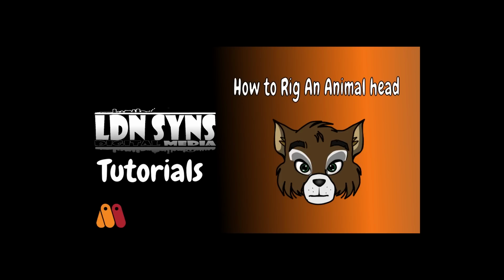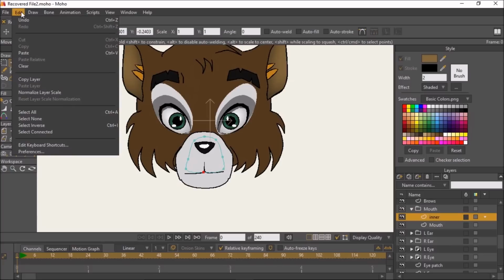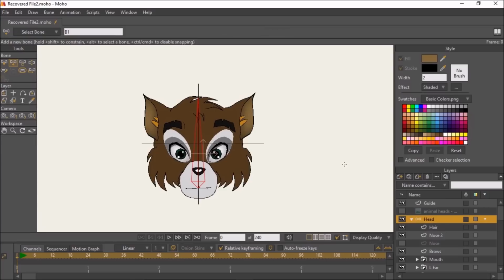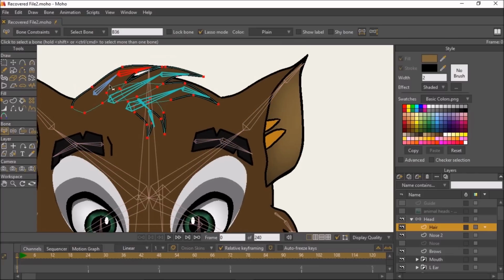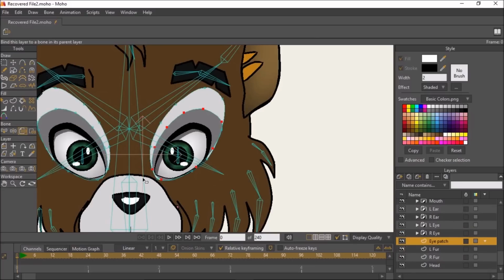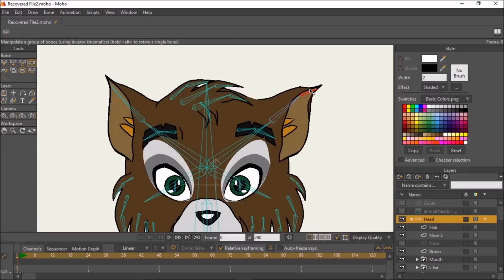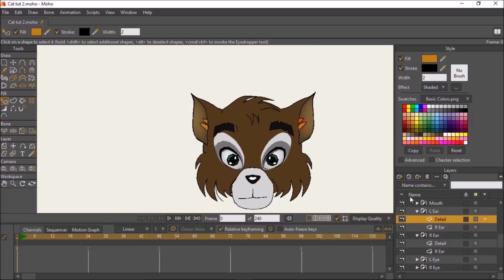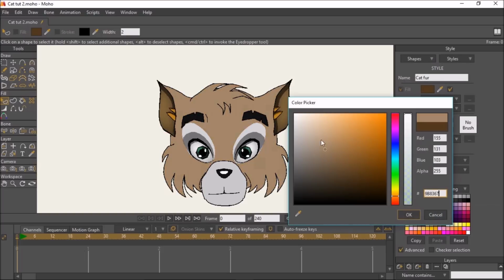How to Rig an Animal Head in Moho / Anime studio (Part 2)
I haven't seen any tutorials out there showing how to create and rig an Animal head. This is Part 2 showing how I add bones and add some features

Add a body turn and dynamic actions to your rigs with my Udemy course which comes with a copy of the rig